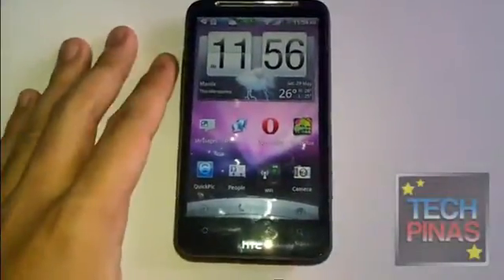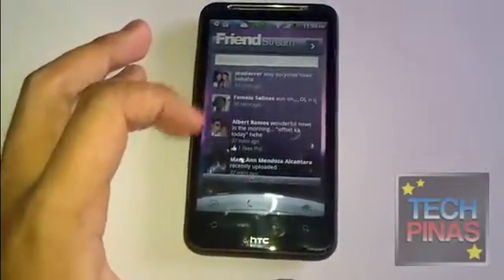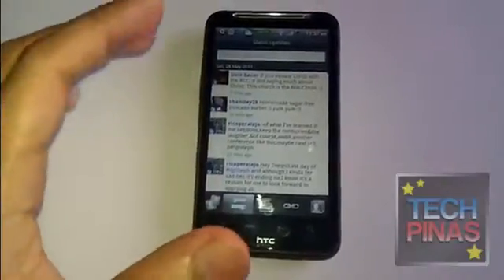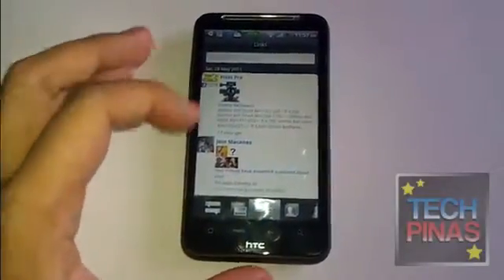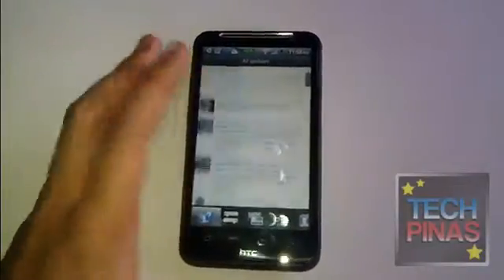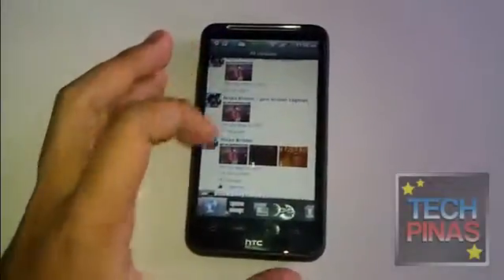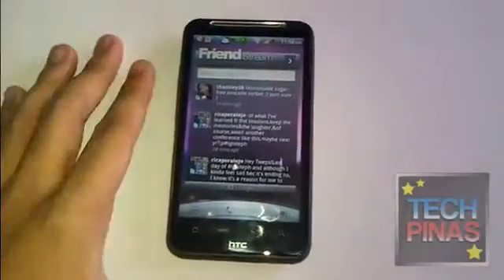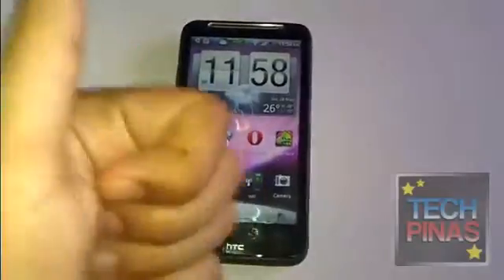FriendStream Widget and App on HTC Desire HD279